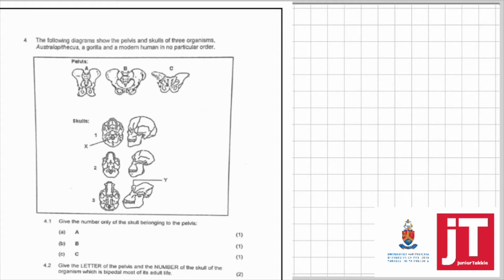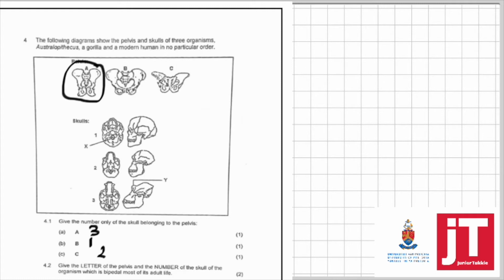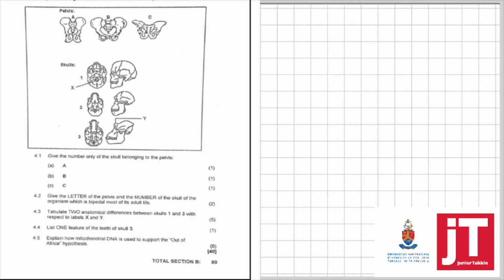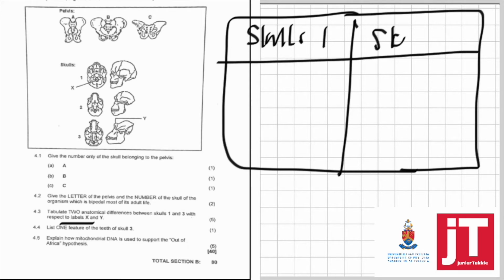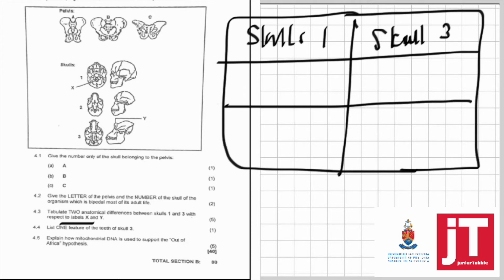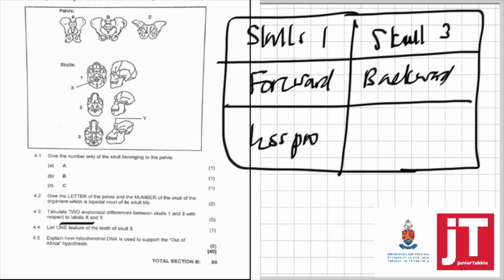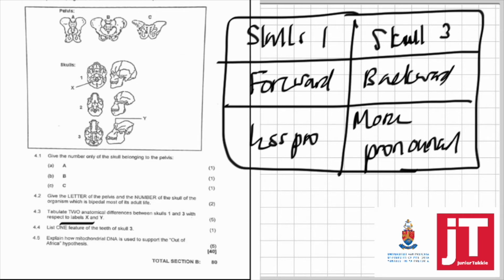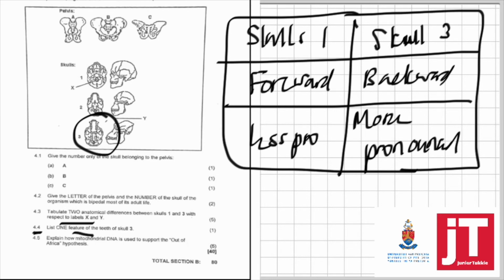Gr 12 - Life Sciences - Human Evolution - Exam Question 4